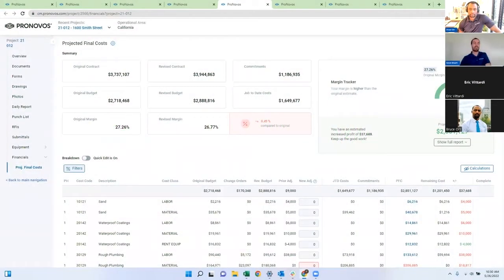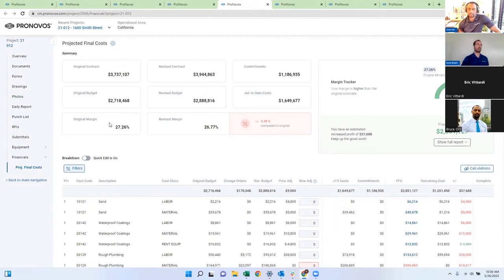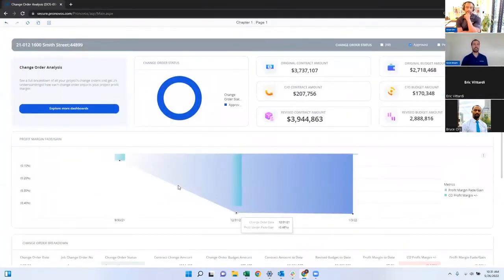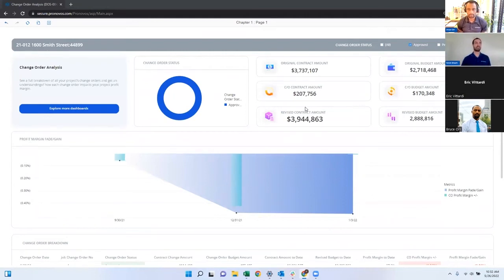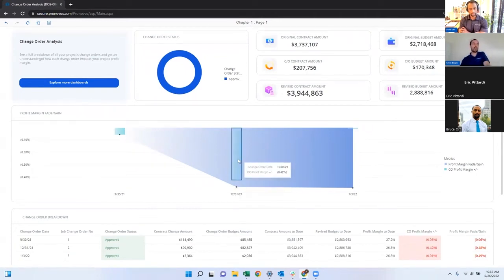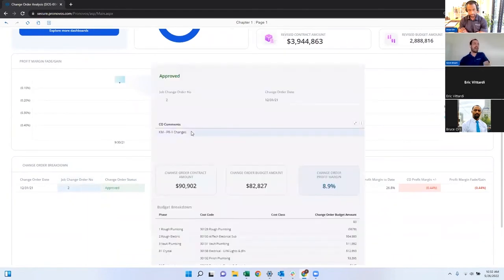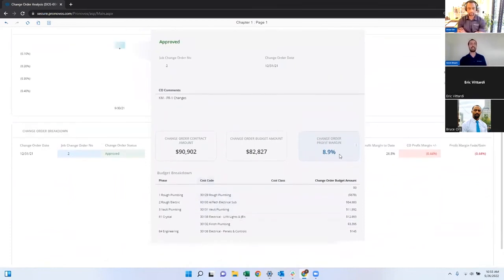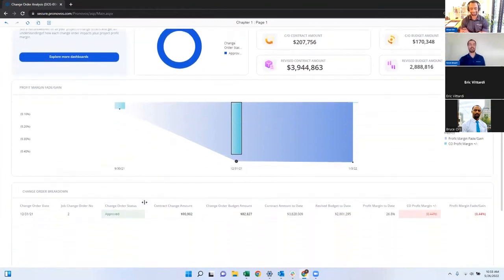Change Order Analysis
The Change Order Analysis dashboard in the ProNovos Analytics Marketplace gives the project team a quick and holistic view on how change orders are impacting project profits. This dashboard gives a breakdown of all change orders to see how a project's contract, budget, and margin have changed. Start at a macro level view and drill into a specific change order to see the budget breakdown for a full picture of any changes on a project.